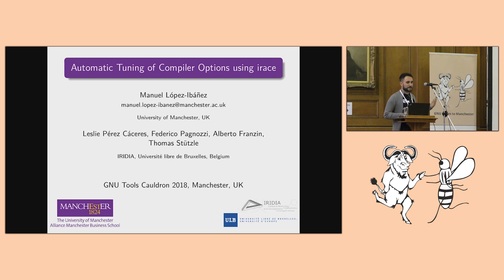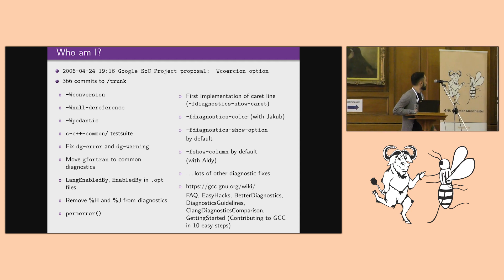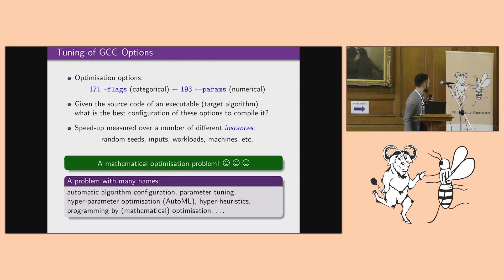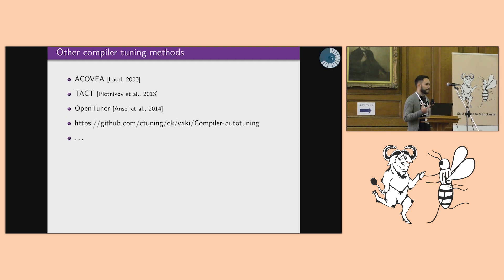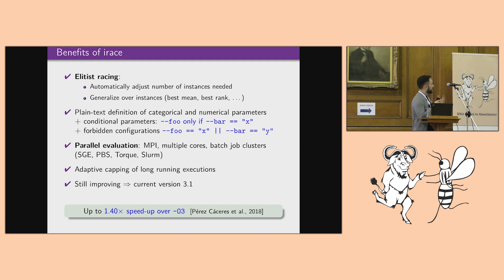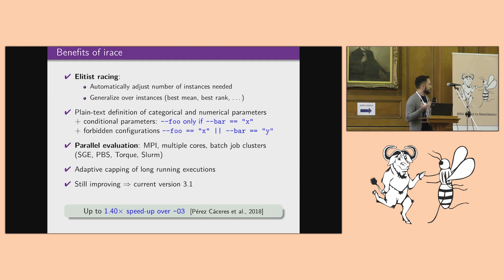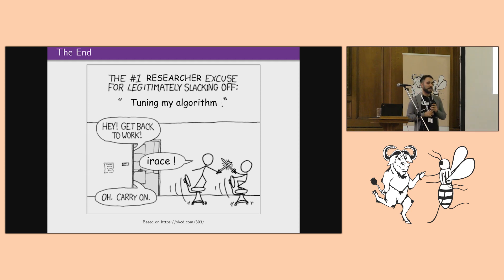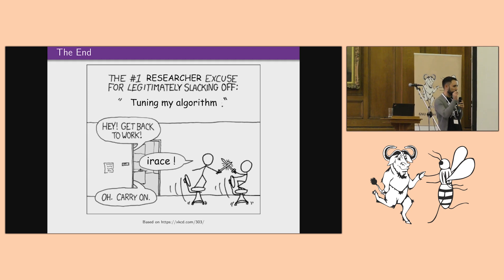Automatic Tuning of Compiler Options using irace - GNU Tools Cauldron 2018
Presented by Manuel López-Ibáñez at GNU Tools Cauldron 2018

While modern compilers usually offer different levels of optimization as possible defaults, they have a larger number of command-line options and numerical parameters that impact properties of the generated machine-code. The irace package is a method for automatic algorithm configuration that can handle numerical and discrete options and optimizes their settings according to a given metric (such as runtime) over a large number of noisy (stochastic) benchmarks. When adapted to the tuning of compiler options in GCC, irace becomes an alternative to Acovea, OpenTuner and TACT with some desirable features. Experimental results show that, depending on the specific code to be optimized, speed-ups of up to 1.4 when compared to the -O2 and -O3 optimization flags are possible.

I'm presenting on behalf of the other authors who will not attend. They did all the experiments using our tool (irace) and advice from me. I hope the irace package will be interesting to GCC developers and users (it is GPL).